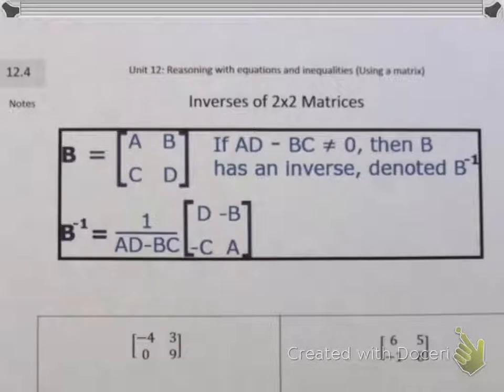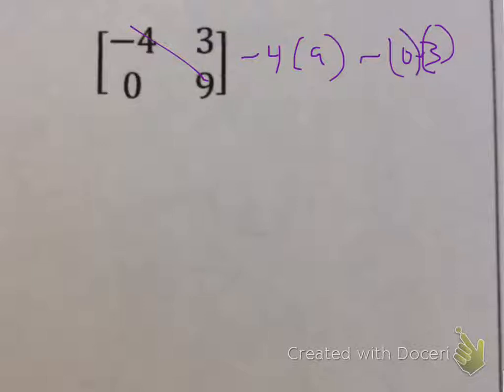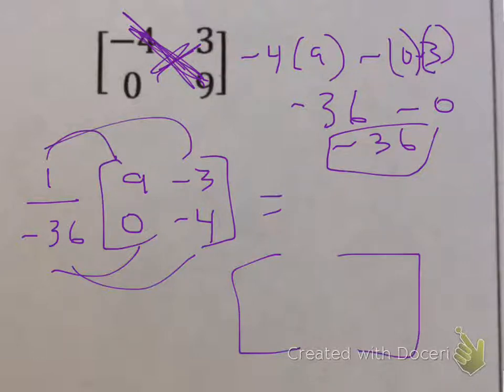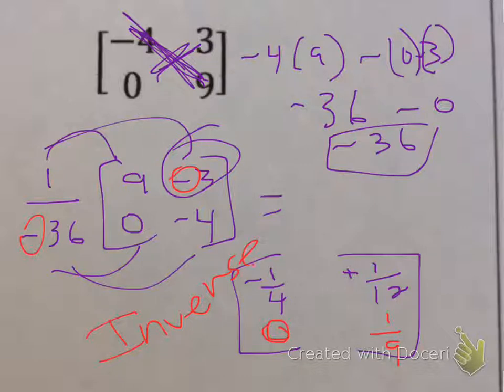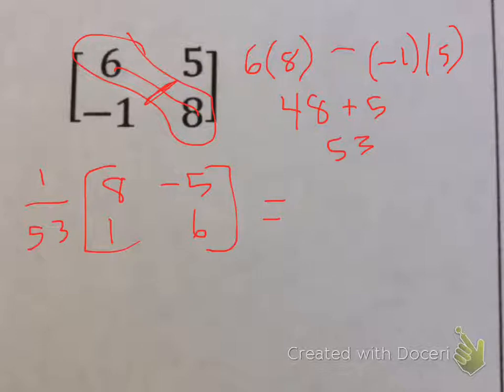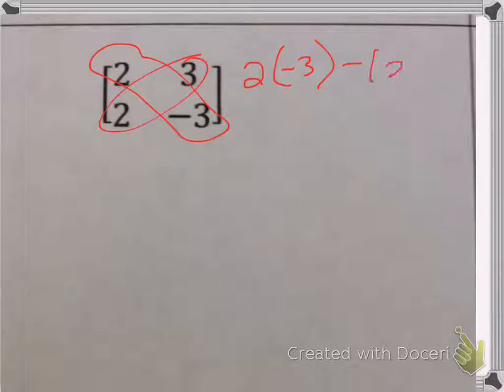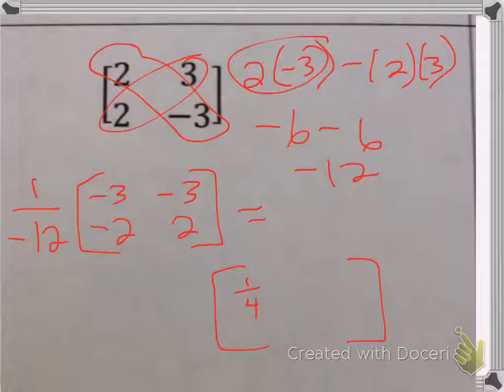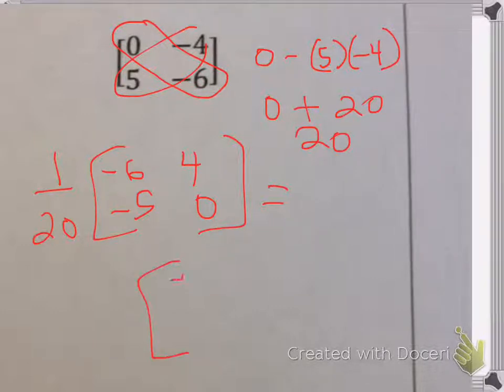12.4 math 2